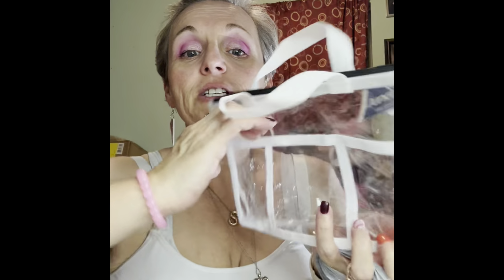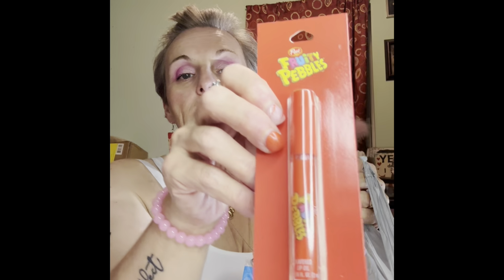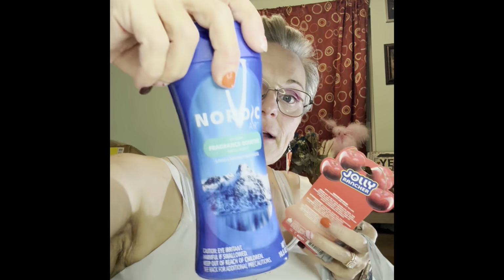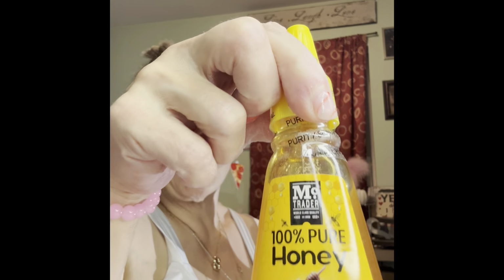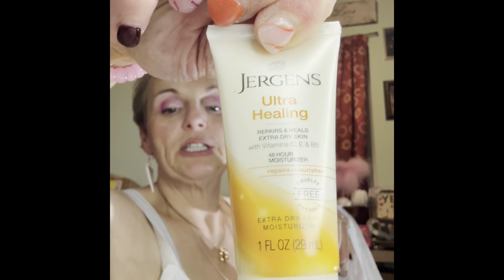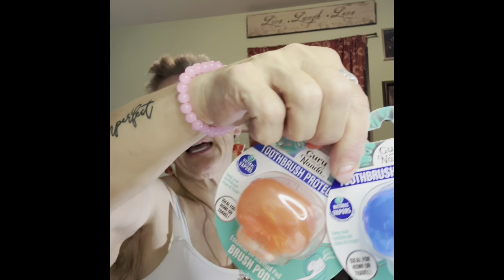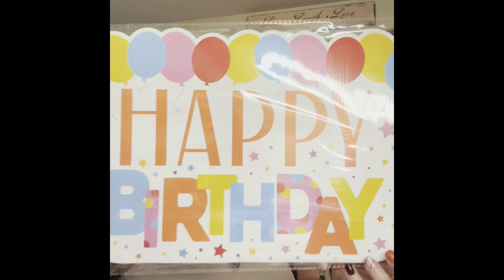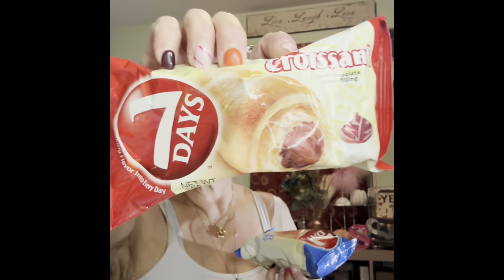DOLLAR TREE BIRTHDAY HAUL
Dollar tree birthday haul for the Mrs!